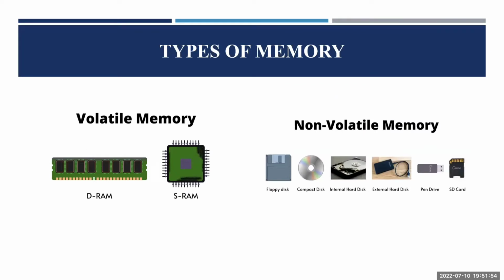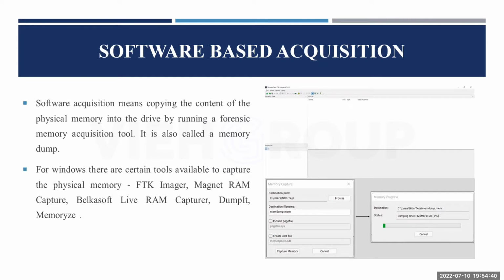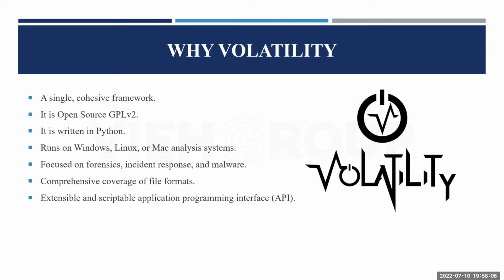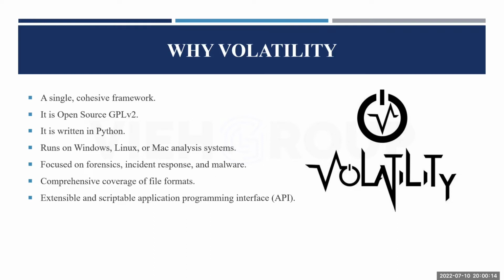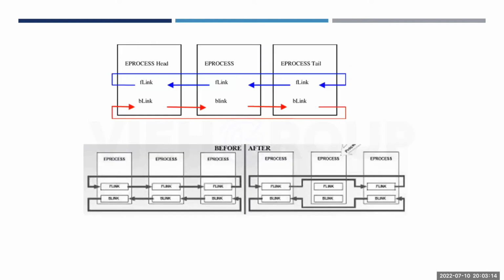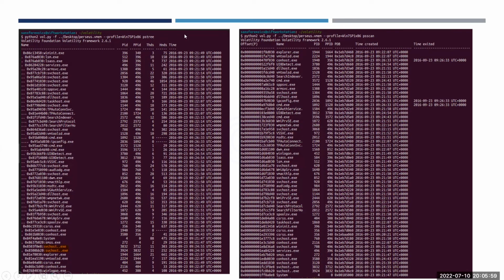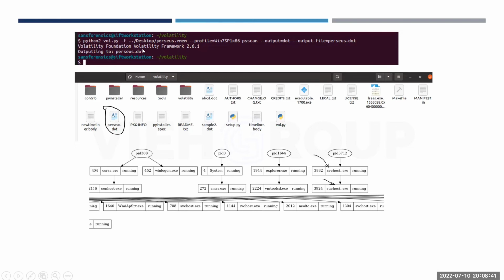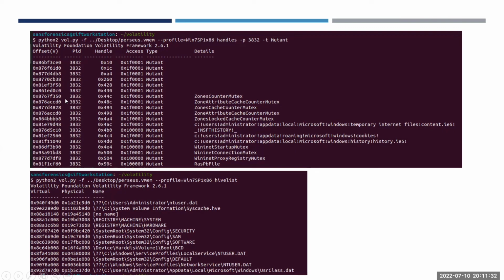Live Memory Analysis | digital forensics tutorial